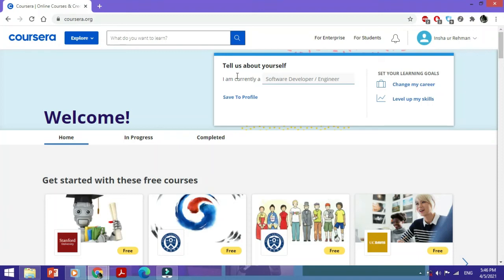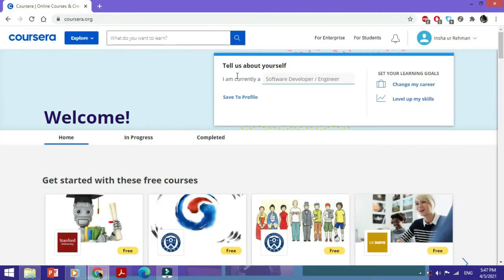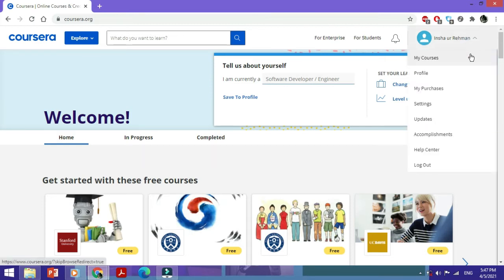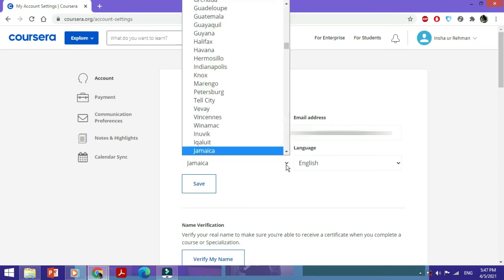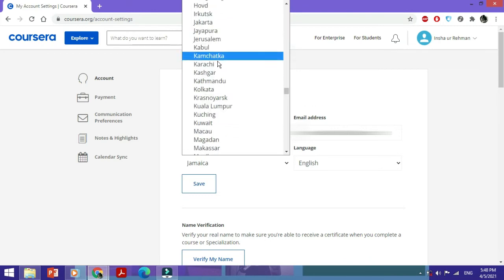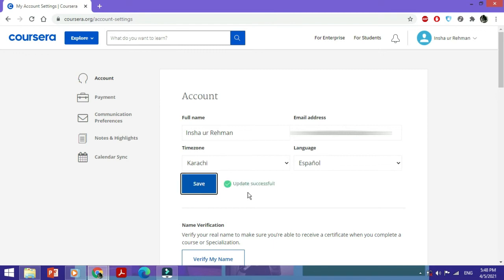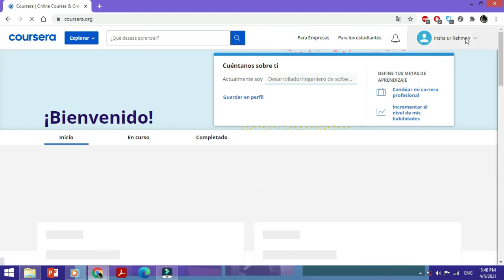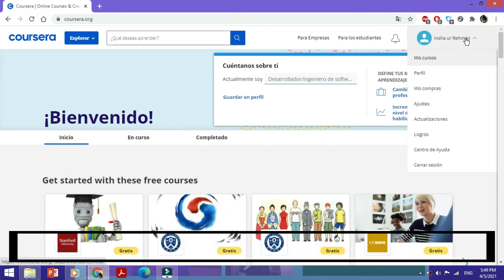How to Change Language or TimeZone on Coursera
In this video i will tell you how to How to Change Language or TimeZone on Coursera